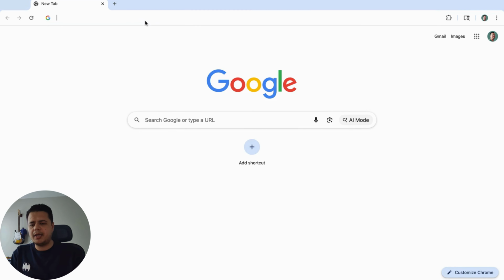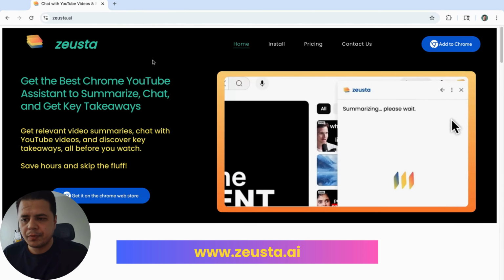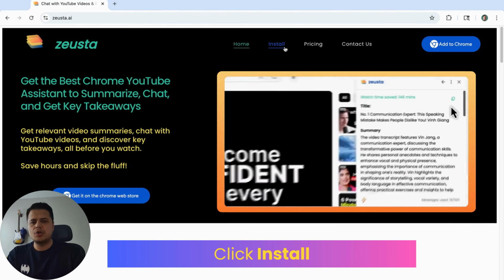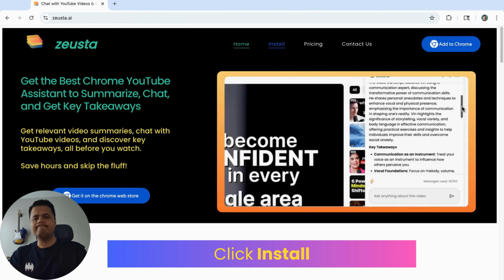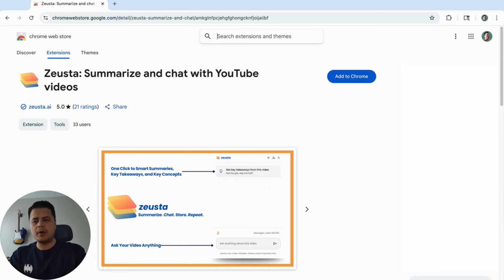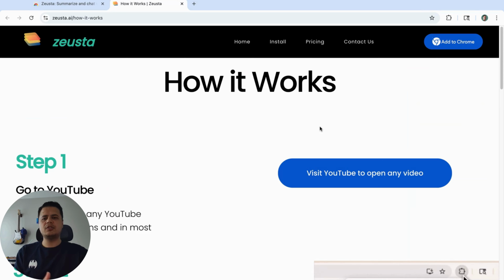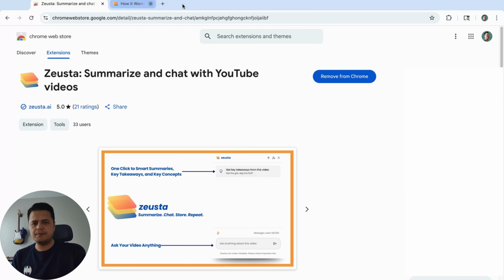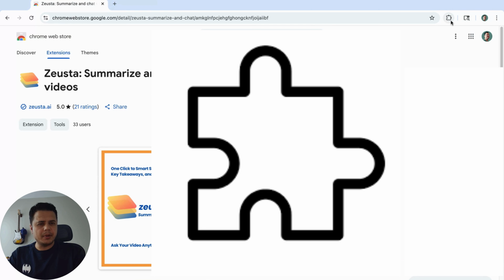How to Install and Use Zeusta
Learn how to install and use the Zeusta Chrome Extension in just a few quick steps. From installing Zeusta, pinning it to your Chrome toolbar, and using it directly on YouTube videos, this step-by-step guide covers it all.

What you’ll learn in this video:

- How to access and install the Zeusta Chrome Extension
- How to pin Zeusta for one-click access
- How to use Zeusta on YouTube videos

Zeusta helps you save time by quickly showing you if a video is worth watching and lets you jump straight to the topics you care about.

Try it out today and let us know what you think!

If you have feedback or ideas to make Zeusta better, we’d love to hear from you.